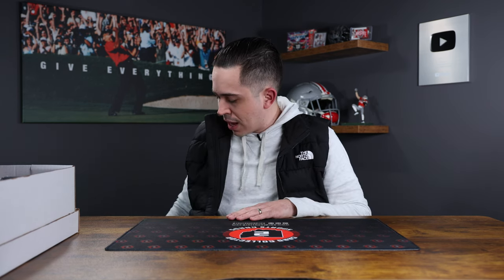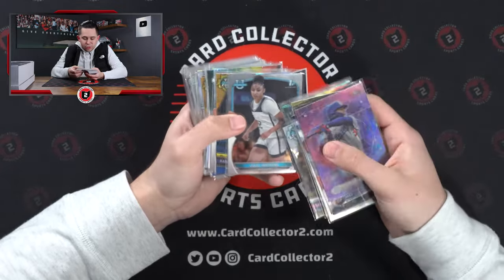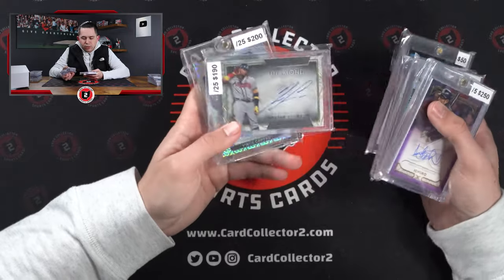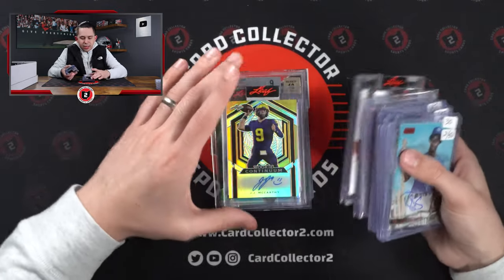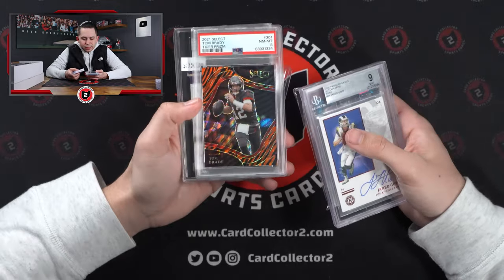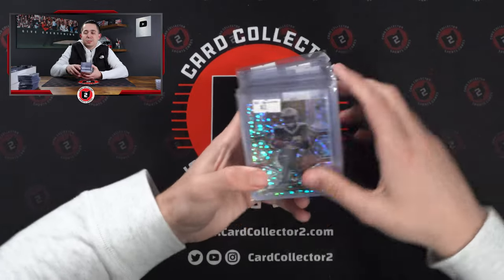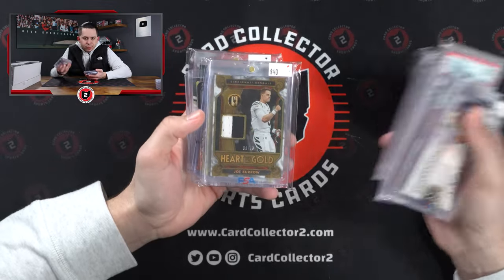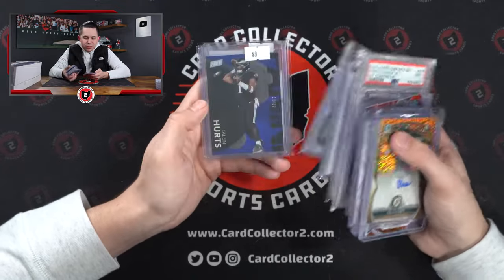I Spent $50,000+ At A Sports Card Show! 😱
This past weekend we took a trip to the Shipshewana card show. This show is run by our friends over at @bee_sports on Instagram. They do a FANTASTIC job with this show! I was able to pick up a ton of cool stuff including some HUGE 1/1s of Patrick Mahomes and Lebron James! We also picked up a TON of Caitlyn Clark cards!